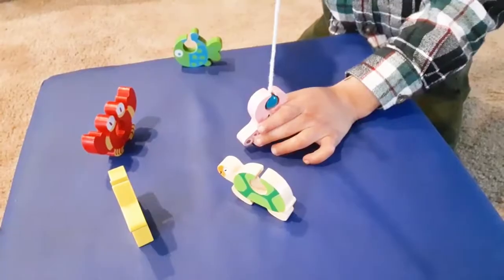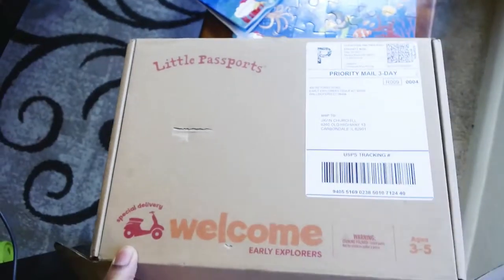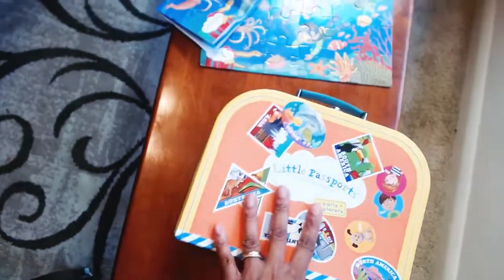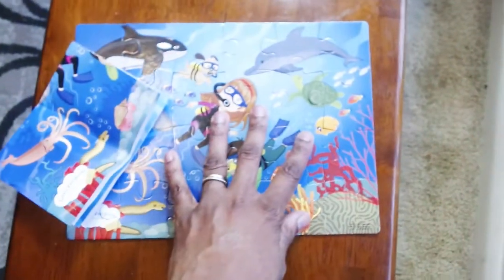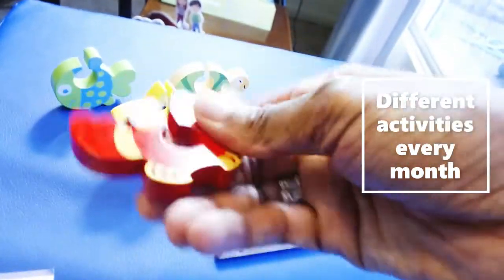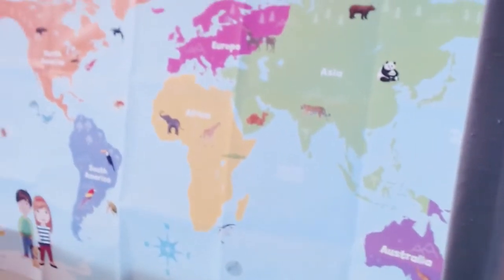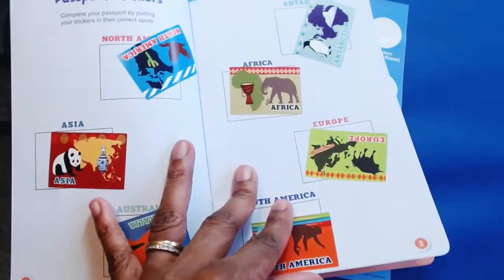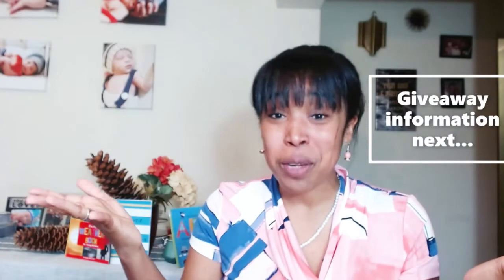What is Little Passports? | Little Passports Early Explorers Review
Take a sneak peek of Little Passport Early Explorers! Little Passports is a company that takes children on global adventures through books and activities.